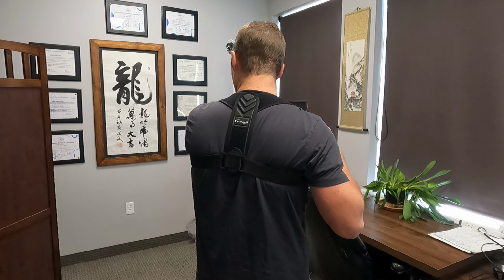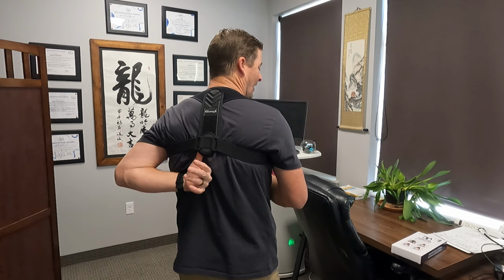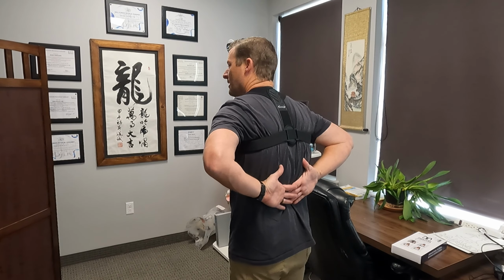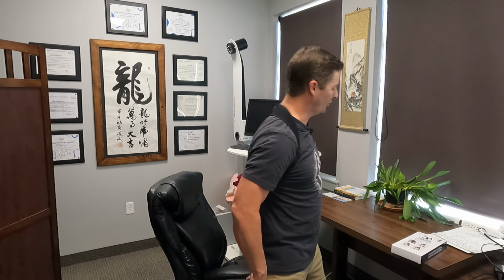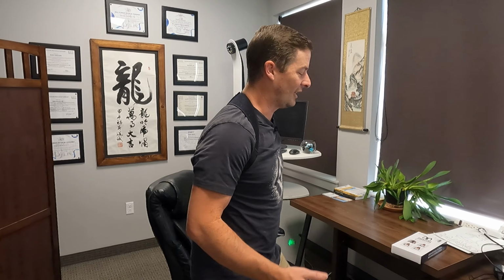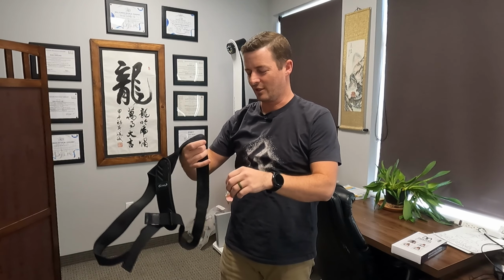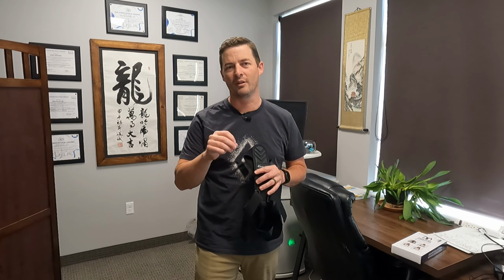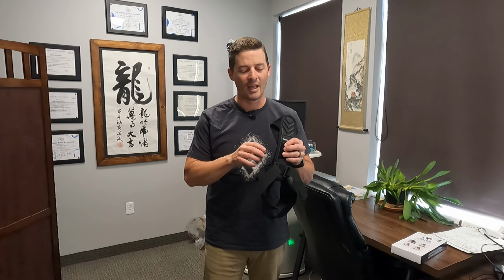Should You Buy a Posture Brace? Here's What I Found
Today, I'm putting posture braces to the test to see if they really help kyphosis patients improve their back health!

Link to the posture brace in this video:

Are you struggling with kyphosis and wondering if wearing a posture brace can improve your back health? In this video, we'll explore the benefits and drawbacks of using posture braces for kyphosis patients. From understanding the causes and symptoms of kyphosis to discussing the effectiveness of posture correction devices, we'll cover it all. Whether you're considering a posture brace as a treatment option or simply looking for ways to improve your overall back health, this video is for you. So, sit back, relax, and let's dive into the world of kyphosis and posture correction.
Chapters:
0:00 Intro
1:09 Example brace
1:40 Product example
2:25 Idea behind posture braces
3:01 Problem with posture braces
4:08 Fit and adjustment
5:30 Use when sitting
6:57 Taking it off
7:35 When is a posture brace a good idea
8:33 Examples of good times
9:41 Posture Brace with Kyphosis
9:52 Final thoughts